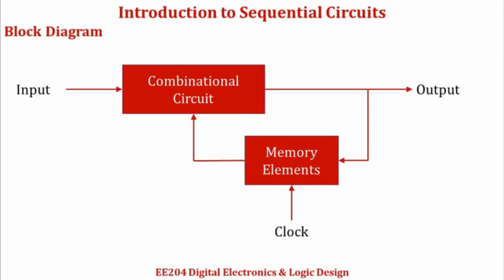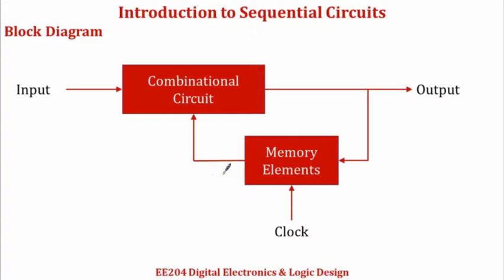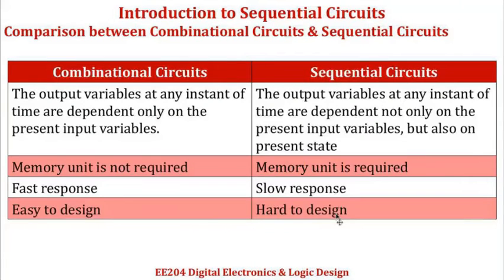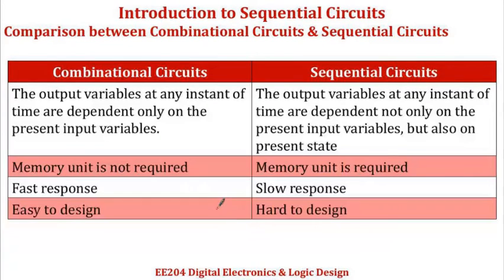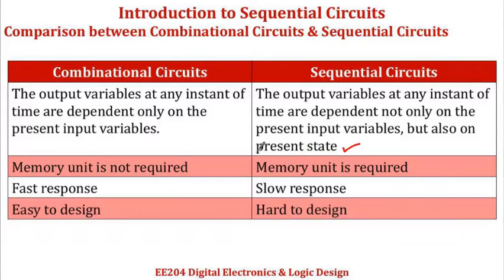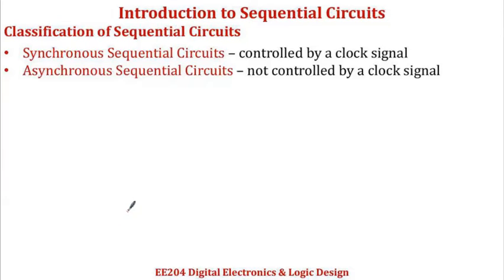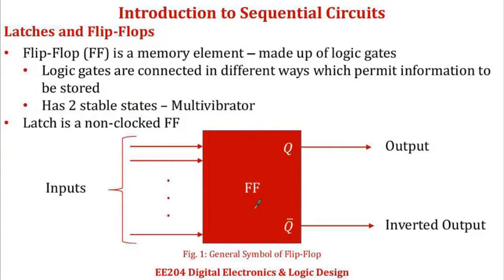Lecture 01 - Module 4 - EE204 DELD - Introduction to Sequential Circuits